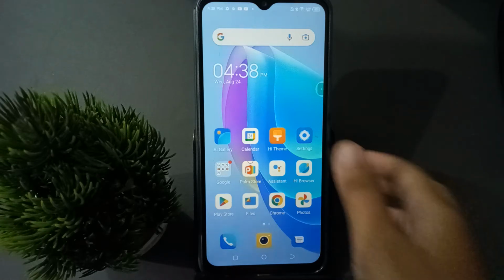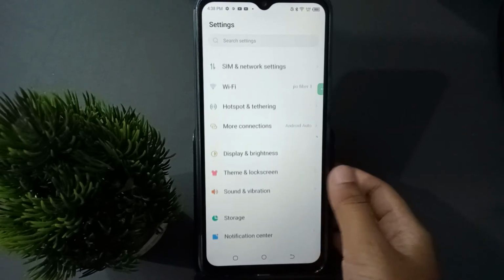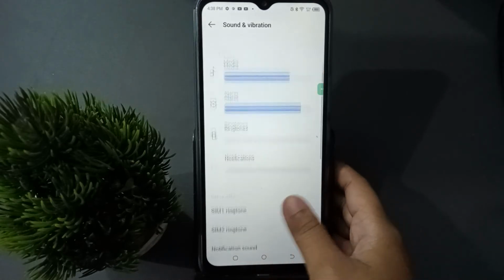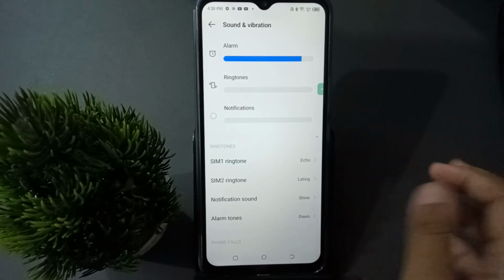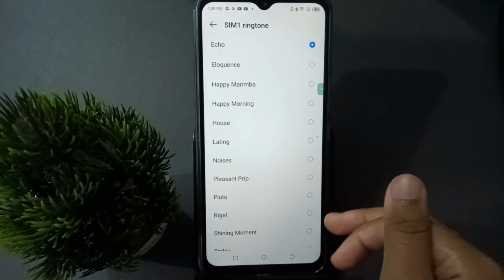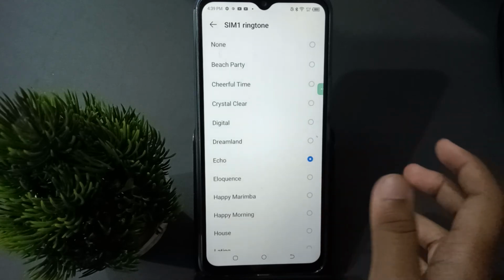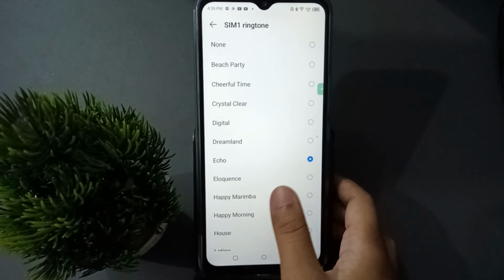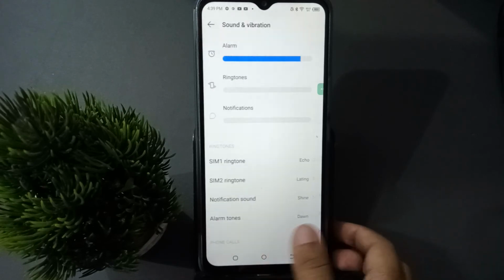Tecno spark 9T set ringtone, ringtone setting